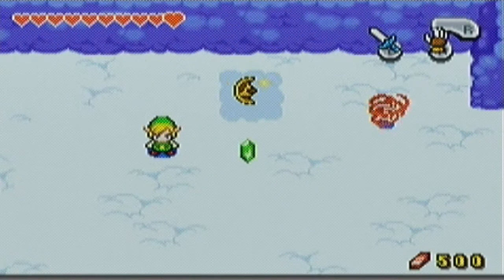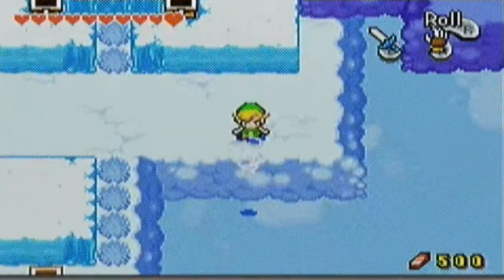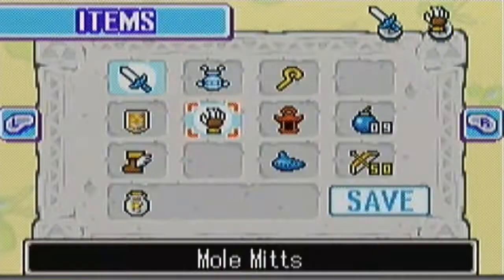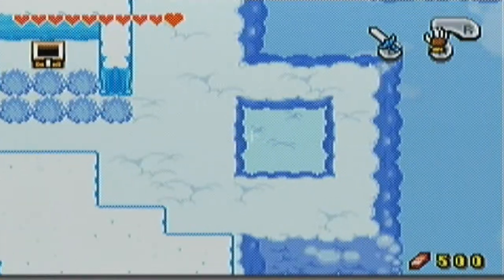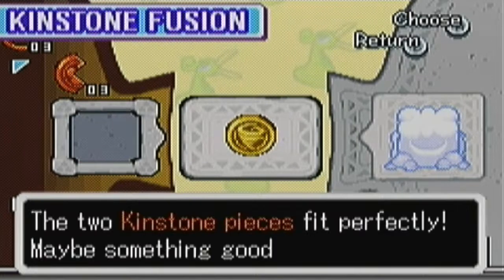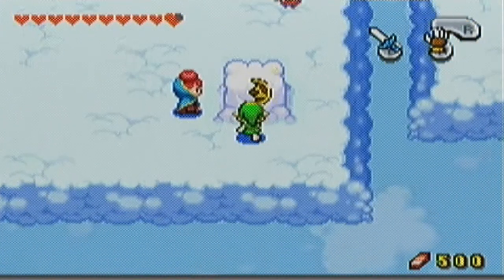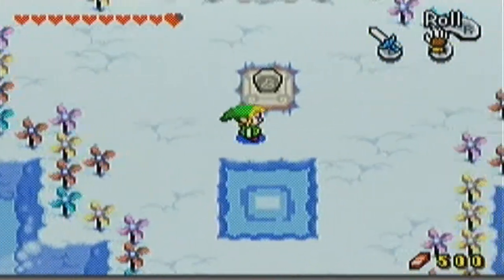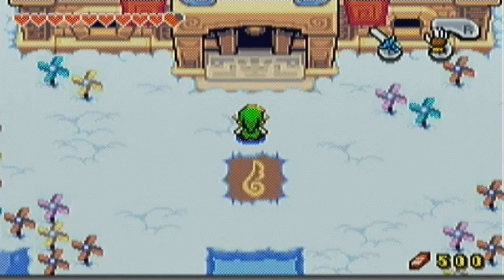Let's Play The Legend of Zelda The Minish Cap: Part 21.5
Exploring my butts!